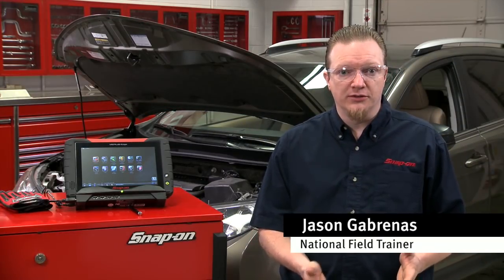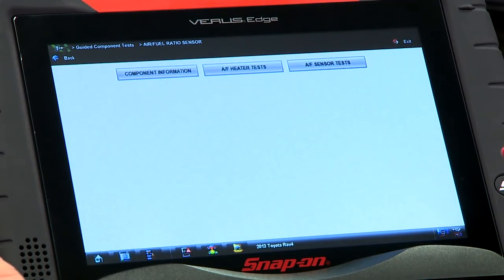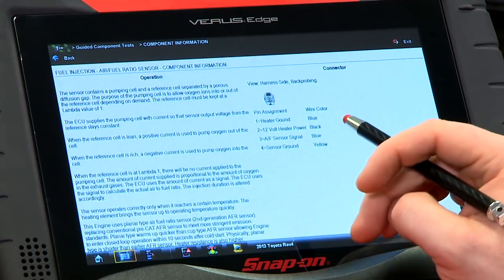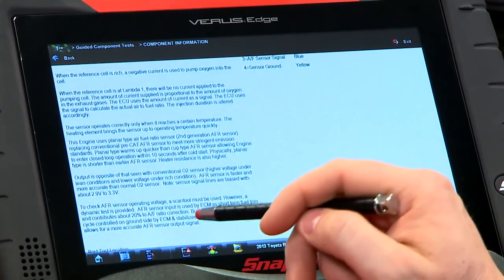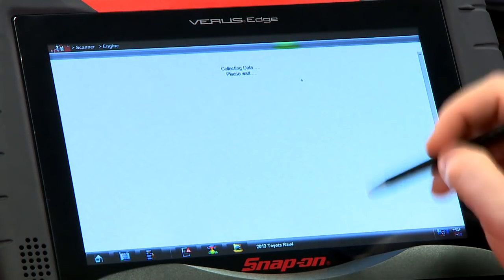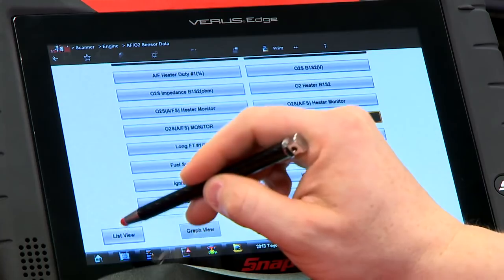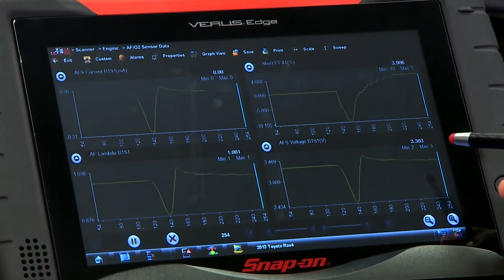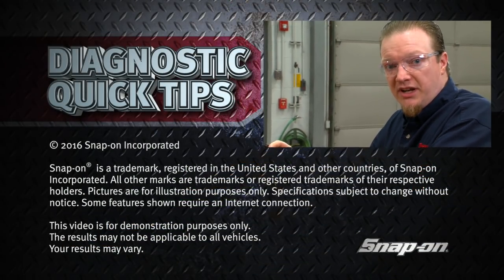Air/Fuel Ratio Sensor Test- Diagnostic Quick Tips | Snap-on Training Solutions®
Modern Air/Fuel Ratio Sensors can be difficult to test and inspect. In this Diagnostic Quick Tip, National Field Trainer Jason Gabrenas shows you how to test and inspect an A/F sensor using a scan tool.

Vehicle: 2013 Toyota® RAV4